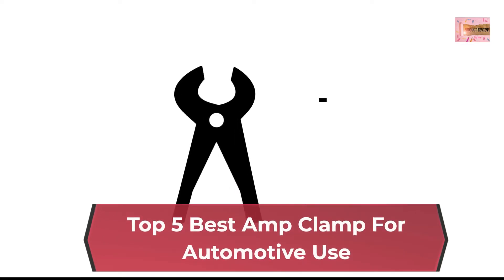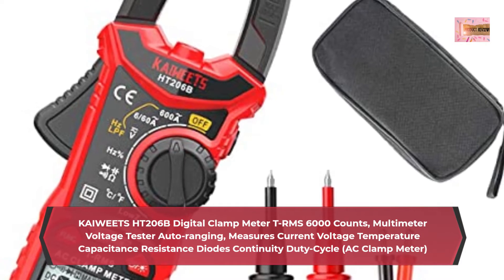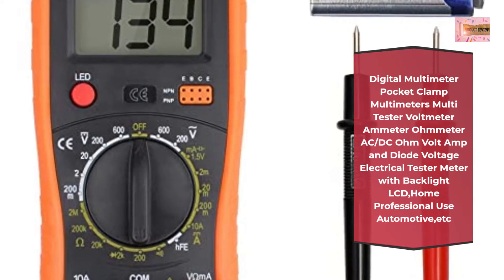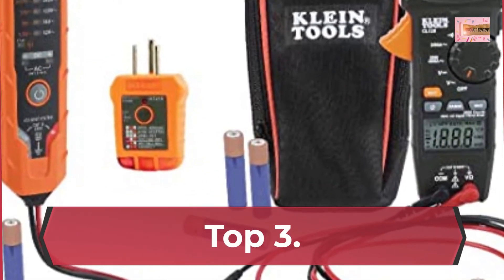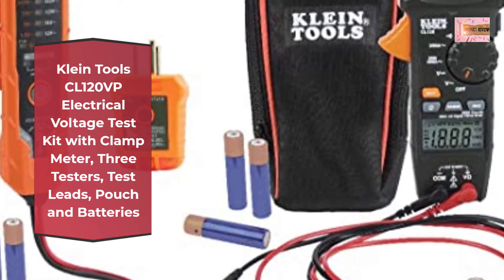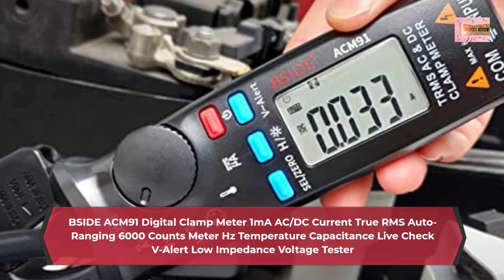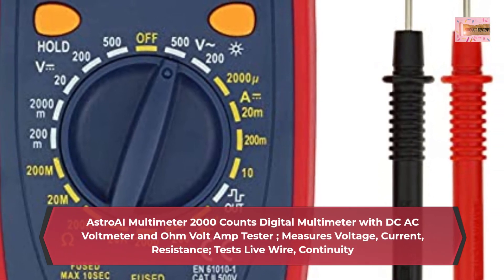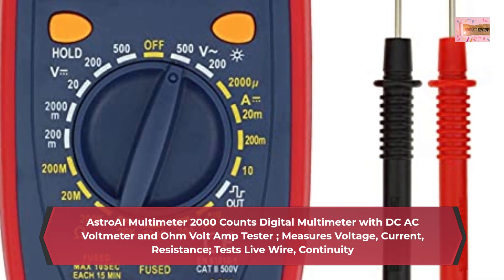Top 5 Best Amp Clamp For Automotive Use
In This Video- We Only Show Available and Top 5 Best Amp Clamp For Automotive Use

Top 1.KAIWEETS HT206B Digital Clamp Meter T-RMS 6000 Counts, Multimeter Voltage Tester Auto-ranging, Measures Current Voltage Temperature Capacitance Resistance Diodes Continuity Duty-Cycle (AC Clamp Meter)

Top 2.Digital Multimeter Pocket Clamp Multimeters Multi Tester Voltmeter Ammeter Ohmmeter AC/DC Ohm Volt Amp and Diode Voltage Electrical Tester Meter with Backlight LCD,Home Professional Use Automotive,etc

Top 3.Klein Tools CL120VP Electrical Voltage Test Kit with Clamp Meter, Three Testers, Test Leads, Pouch and Batteries

Top 4.BSIDE ACM91 Digital Clamp Meter 1mA AC/DC Current True RMS Auto-Ranging 6000 Counts Meter Hz Temperature Capacitance Live Check V-Alert Low Impedance Voltage Tester

Top 5. AstroAI Multimeter 2000 Counts Digital Multimeter with DC AC Voltmeter and Ohm Volt Amp Tester ; Measures Voltage, Current, Resistance; Tests Live Wire, Continuity